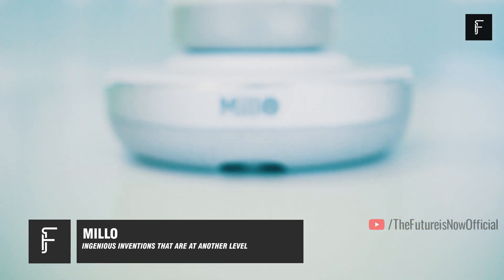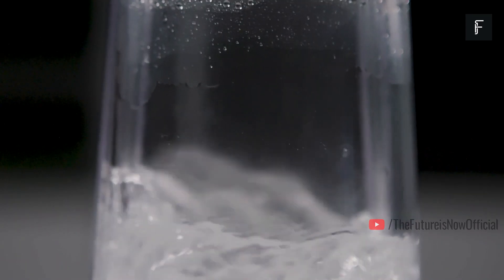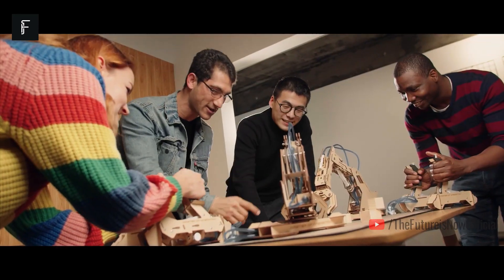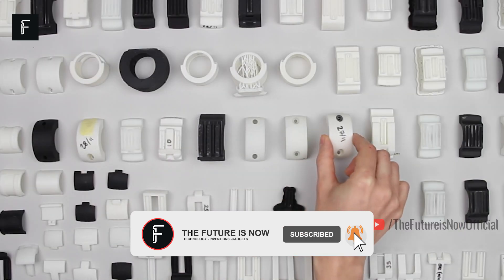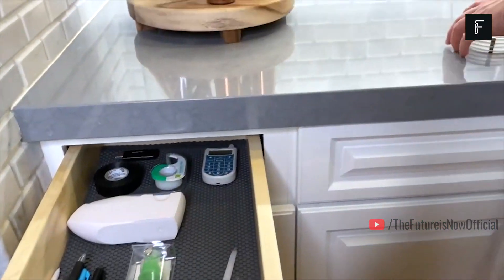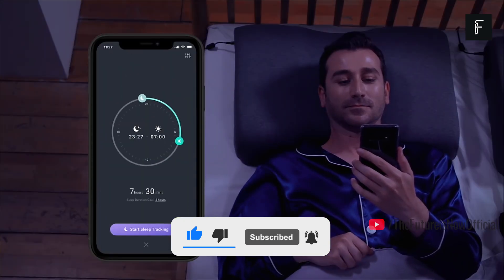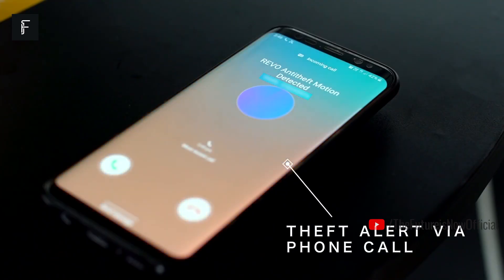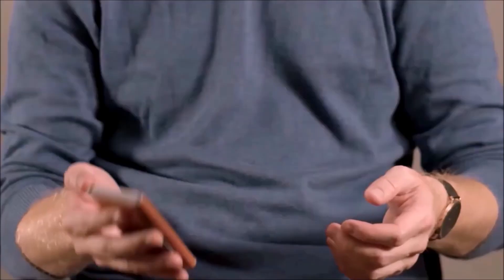7 Ingenious Inventions That Are At Another Level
New pieces of tech have been popping up all over the world recently, with many of these items going largely unnoticed. However, today we have compiled a list of some of the most ingenious products we could find. The Future Is Now, and here are seven ingenious inventions that are at another level.